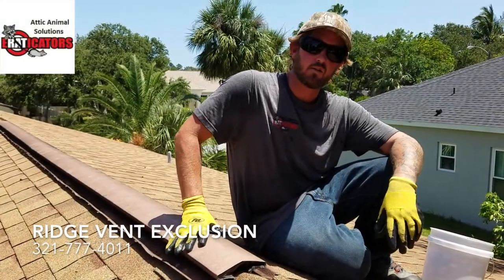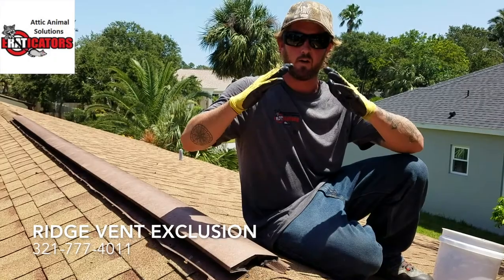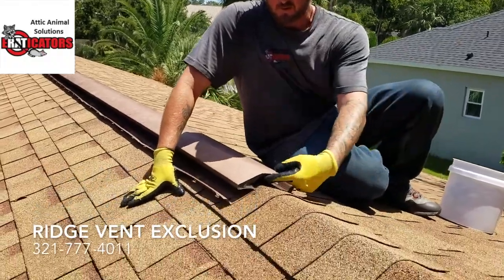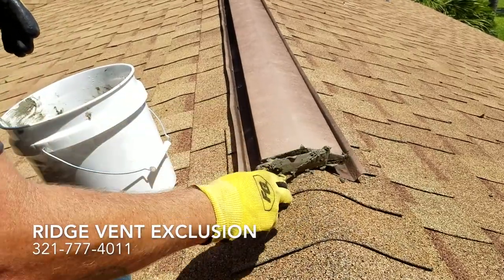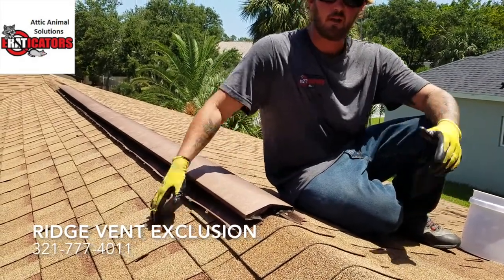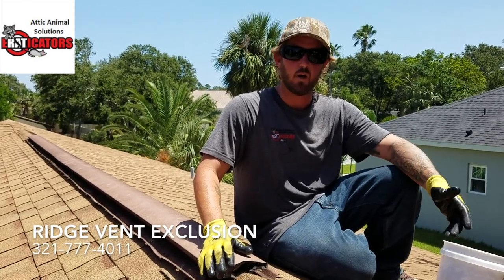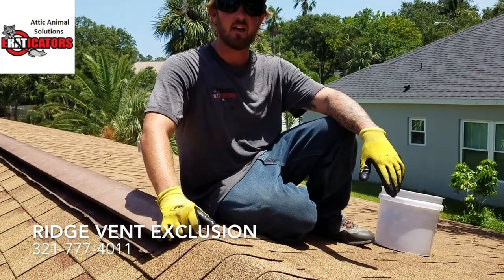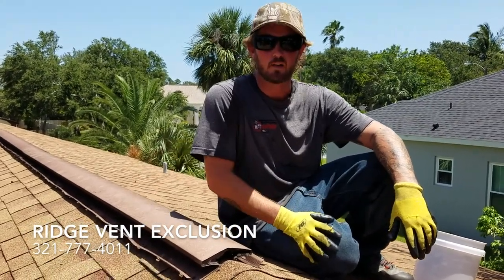How To Get Rid Of Rats - Melbourne Florida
How To Get Rid Of Rats - Here is another common entry point for rats in the attic.